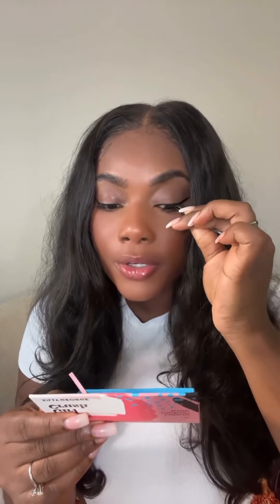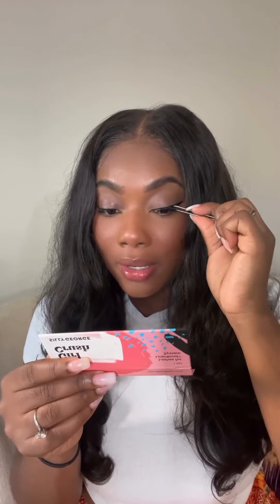No more lash glue! We have the perfect alternative...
Nephie doesn’t gate-keep, she’s spilling ALL her lash secrets in this tutorial! Listen up 📣